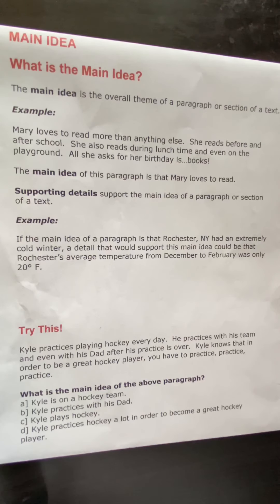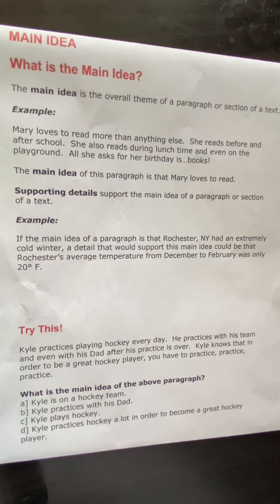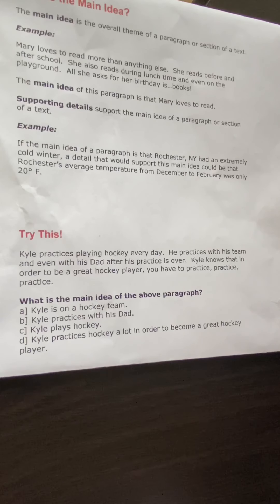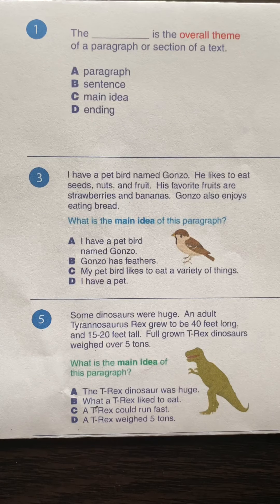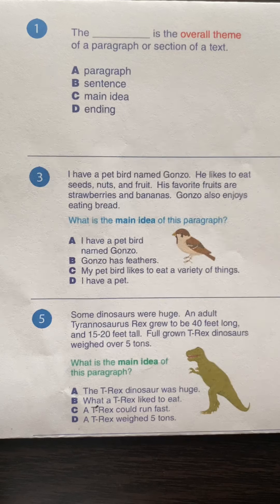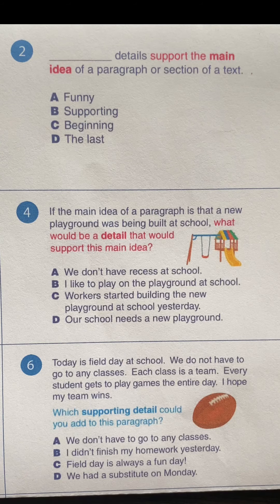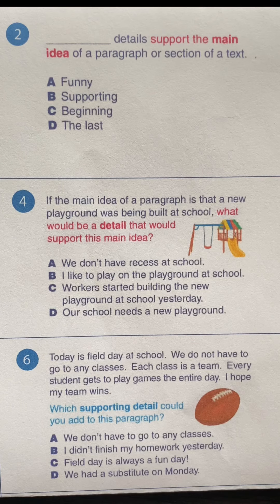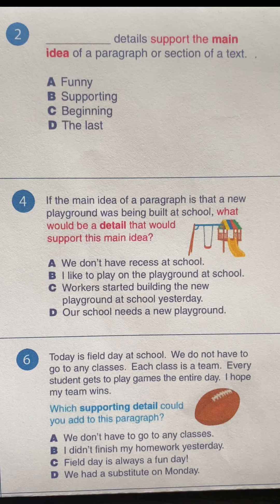Main Idea Mini Lesson with Ms. Bishop